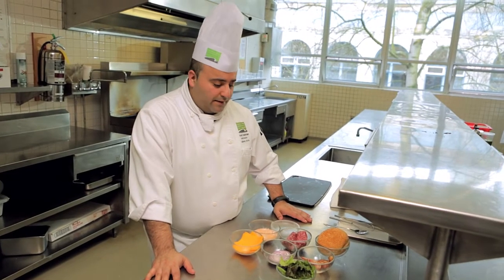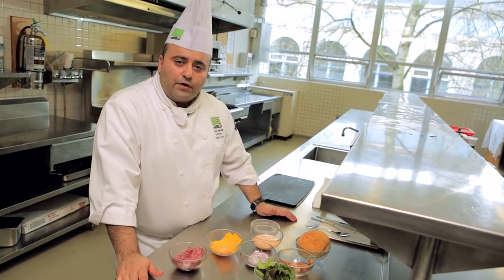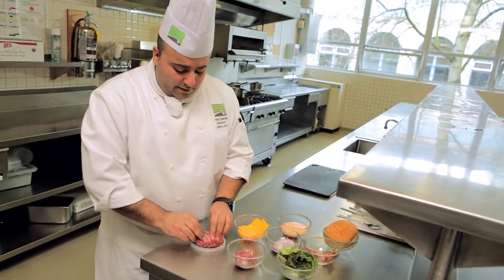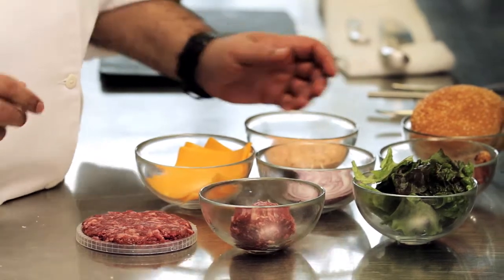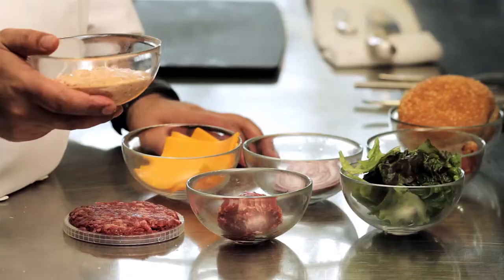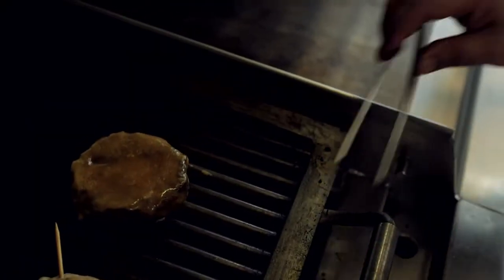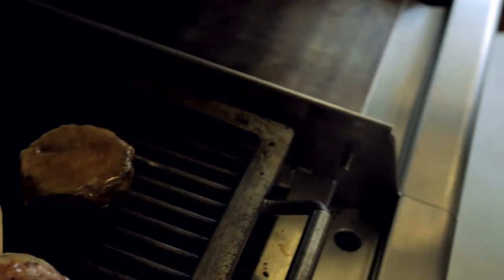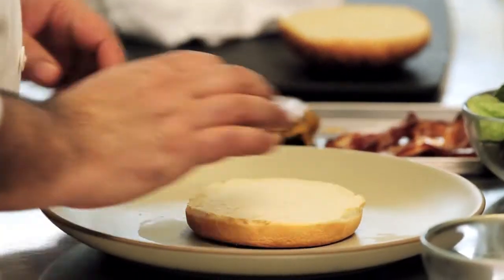A week of easy lunches: Day 6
VCC chef Hamid Salimian presents a week of lunches that are easy, tasty and inexpensive. Here is day six in the series of seven, where our chef whips up some juicy burgers.